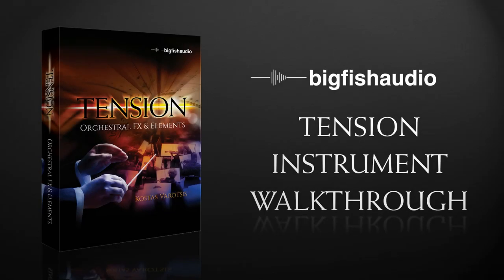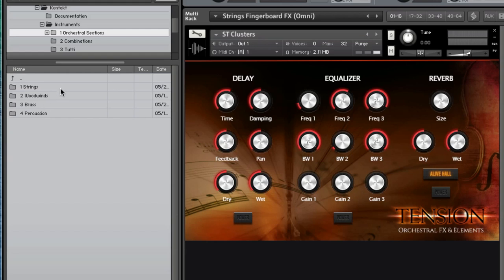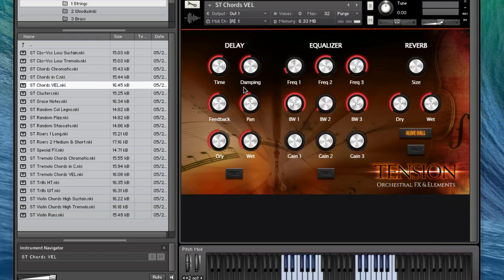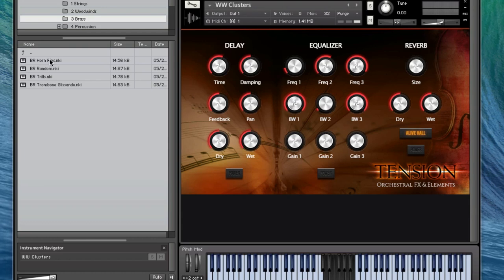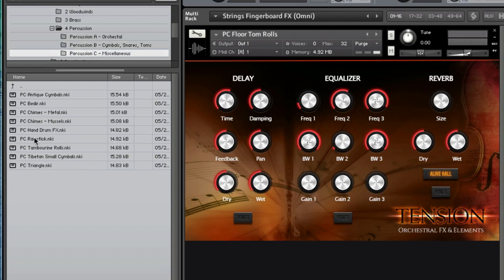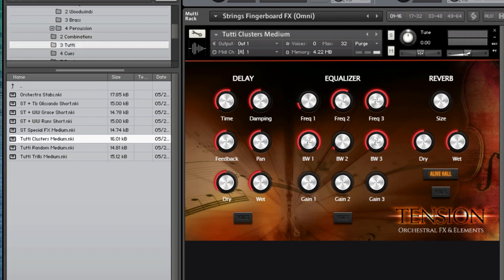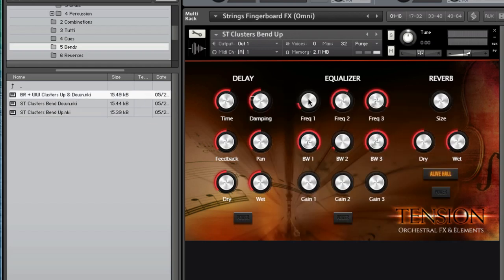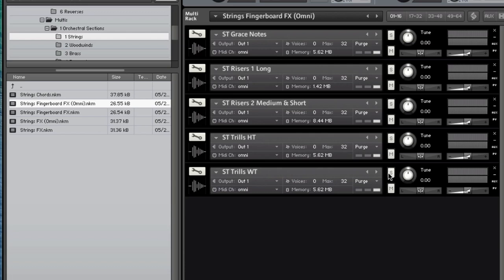Tension: Orchestral FX & Elements - Walkthrough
For more info you can go to the product

Tension: Orchestral FX & Elements is a large collection of short ensemble and section phrases and percussion one-shots. Tension is the perfect resource for quickly adding that orchestral flare you are looking for in your next cinematic score. Tension is jam packed with orchestral gems like runs, stabs, rips, bends, flutters, risers, clusters, and a whole lot more. In total, you'll find 100 patches filled with endless inspiration. For example, when opening the strings clusters patch you won't just find one or two samples, but multiple variations of string section clusters all across the keyboard. In addition, a large collection of percussion one-shots have been included to round out this collection.

Tension has been formatted for Kontakt 5, MachV 3, EXS24, and Reason 7. The patches are organized in six main categories: Orchestral Sections, Combinations, Tutti, Cues, Bends, and Reverses. In addition, the kontakt version also has a bonus section of "merged instruments" as well as over 30 multis combining various effects to create an even larger palette of unique and inspirational content.

If you are ready to bring your orchestral and cinematic scores to the new heights, Tension: Orchestral FX & Elements is where it's at!